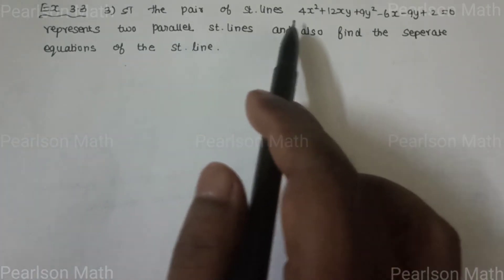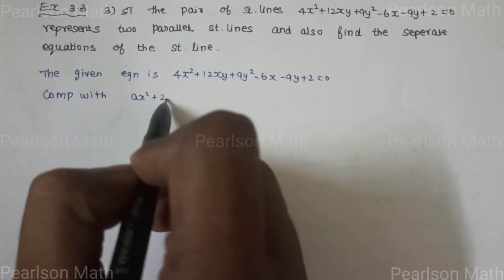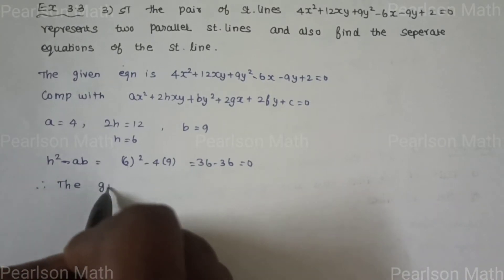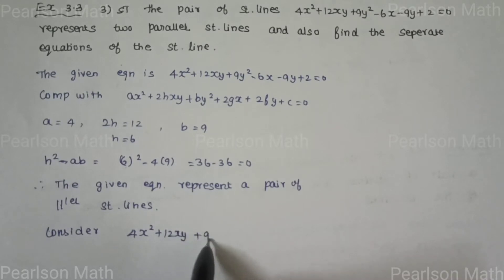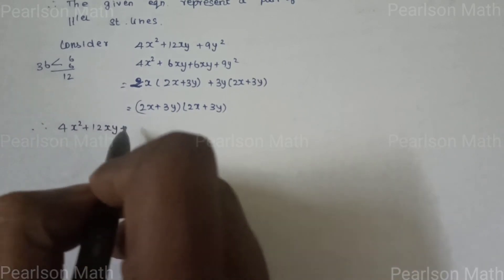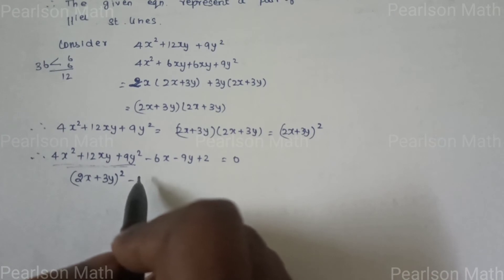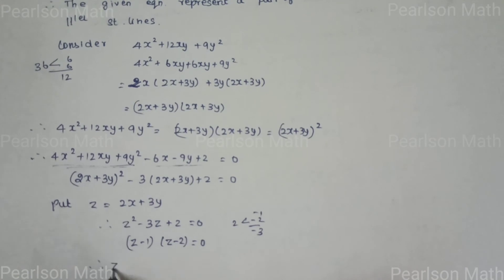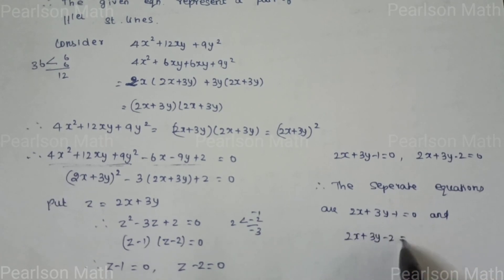Ex 3.3 - Q.No 3 - 11th Business Maths - Analytical Geometry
11th Business Maths
Chapter 3 - Analytical Geometry
Exercise 3.3
Problem 3
SAMACHEER KALVI